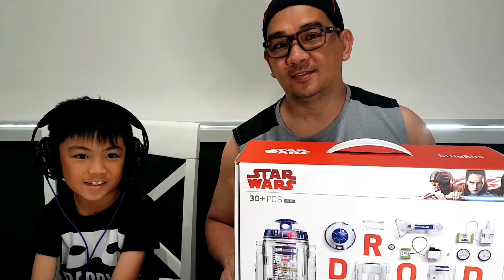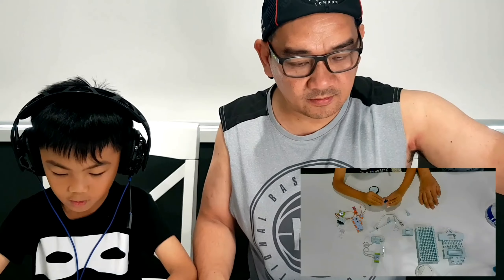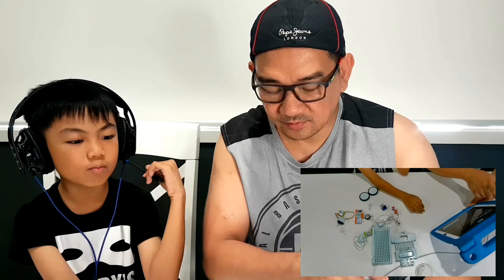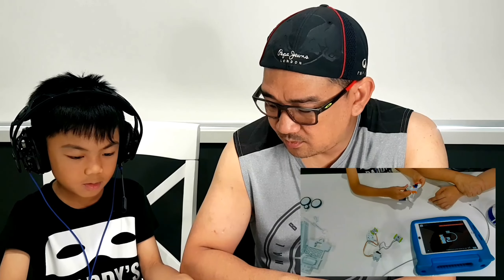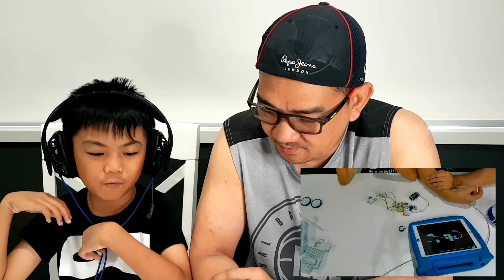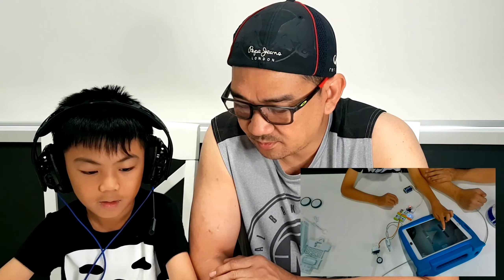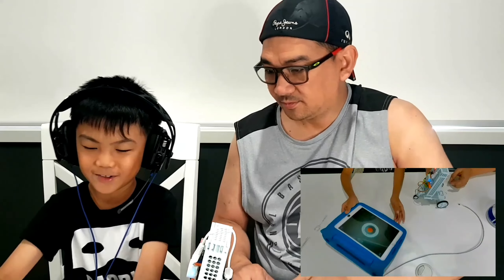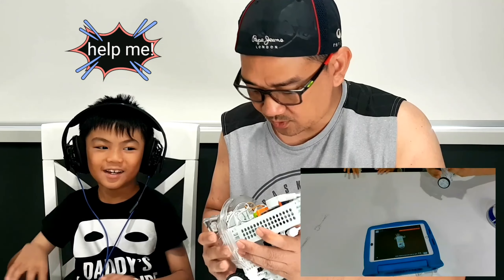Droid inventor kit by Kyan's World Review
The littleBits Droid Inventor Kit is a toolkit for creating Droids from the Star Wars universe (and customize their own) using electronic building blocks. The building blocks snap together with magnets, allowing kids to get creative with electronics without having to solder, wire, or breadboard.

Features:
Comes with 6 Bits, 20 Droid parts, 3 sticker sheets, and the free littleBits Droid Inventor app.
Free Droid Inventor app with step-by-step instructions and video tutorials guides kids through creating and customizing Droids.

The app includes challenges to promote creativity and customization using household items
16+ activities and missions in the app to keep kids playing day after day.

The R2 Unit runs in Drive Mode, Force Mode, Self-Nav, and more Comes with 20 authentic R2 Unit sounds from the Star Wars films.

littleBits electronic blocks & Droid parts can be reconfigured in different ways to create brand-new Droids.